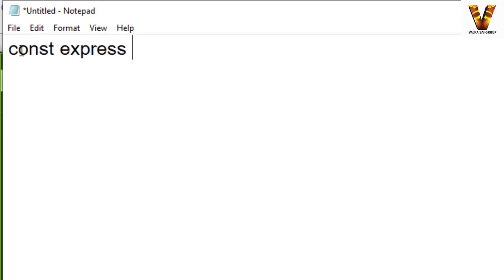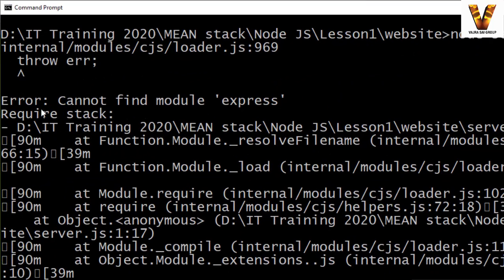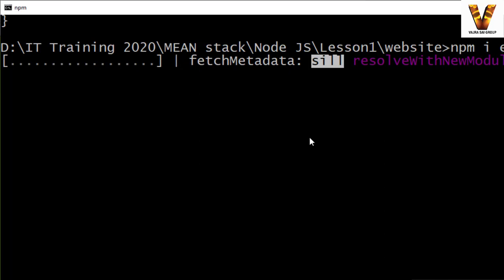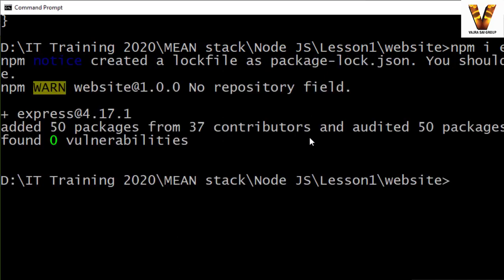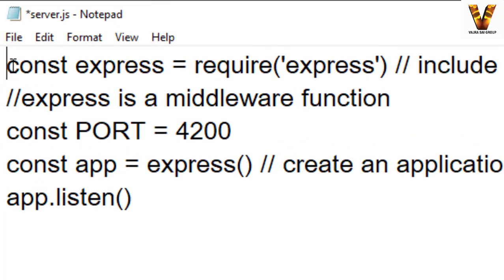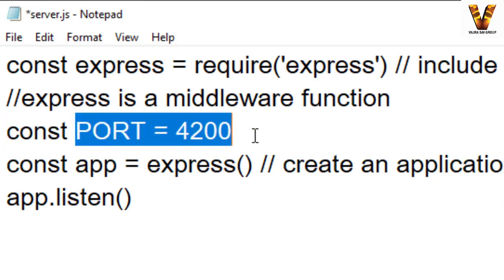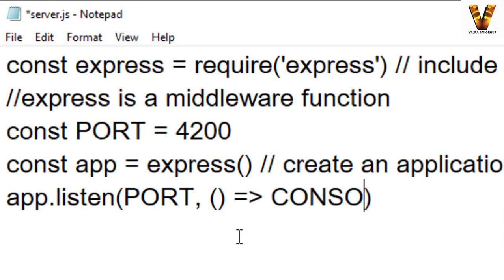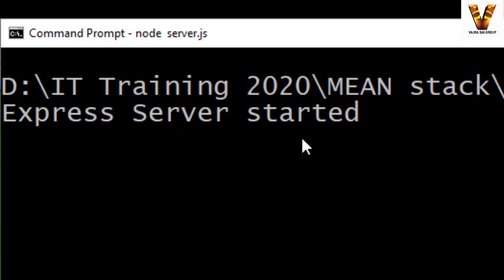L1V3_NodeJS_ExpressInstallation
express middleware installation and a server.js file creation in a project. by Bala sudhakar Gubbala for Vajra Sai Infotech